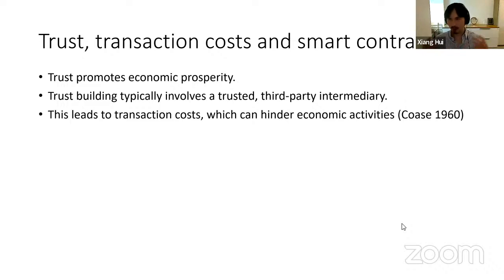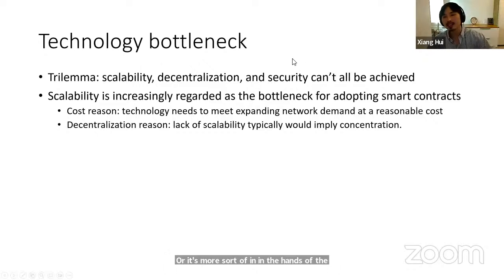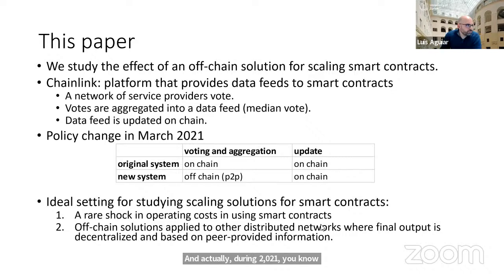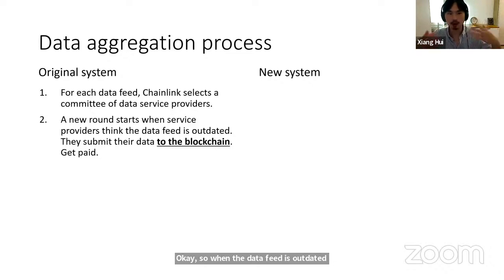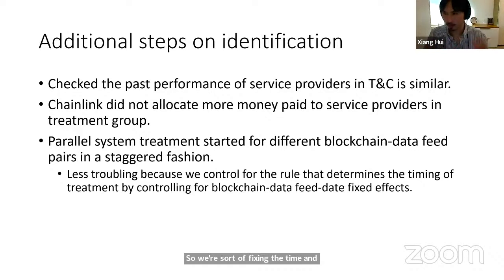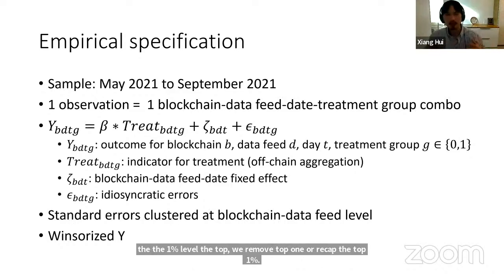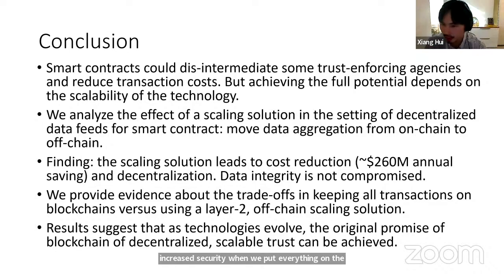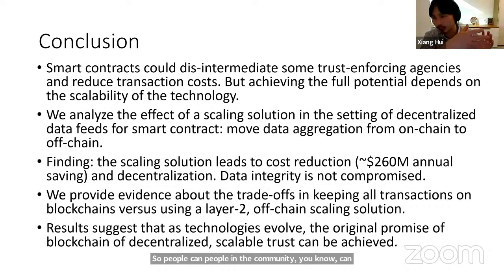Xiang Hui - Scaling Smart Contracts via Layer-2 Technologies: Some Empirical Evidence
Xiang Hui presents "Scaling Smart Contracts via Layer-2 Technologies: Some Empirical Evidence" (joint work with Lin Cong, Catherine Tucker and Luofeng Zhu) in the Virtual Digital Economy Seminar.